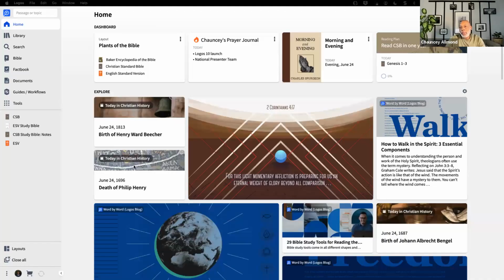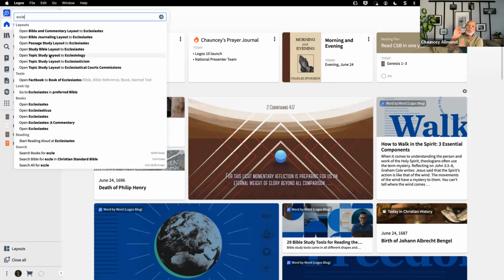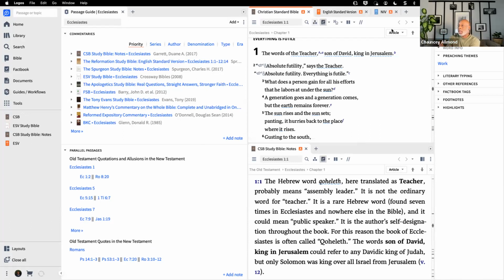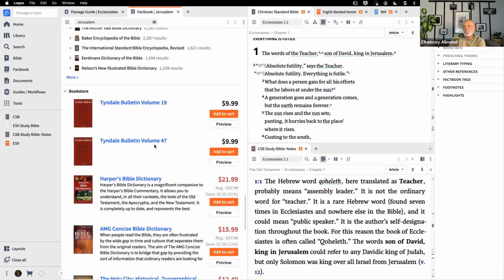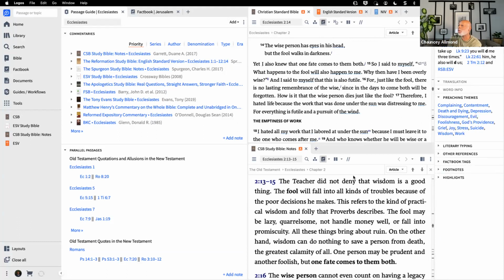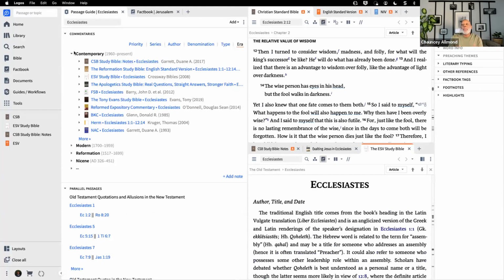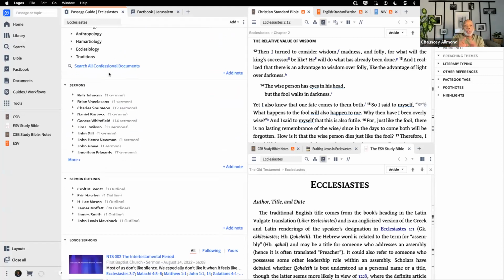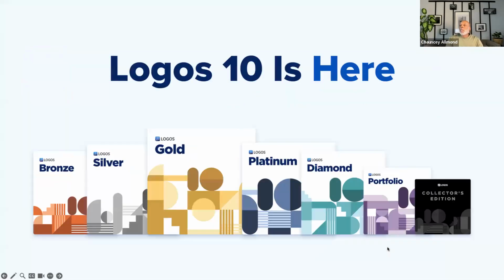A Quick Look at Logos 10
Check out this overview of Logos Bible study!

See how you can enhance your Bible study, lesson and sermon prep, seminary studies, and more with this incredibly powerful tool by watching a demonstration of Logos Bible study featuring Chauncey Allmond Jr.